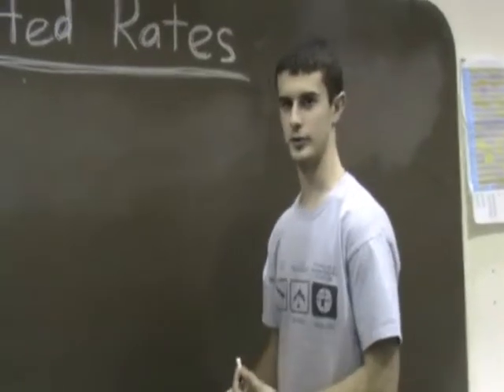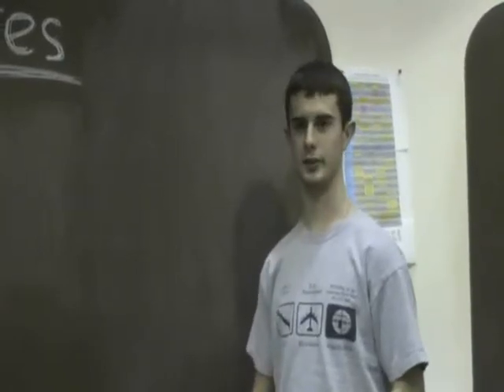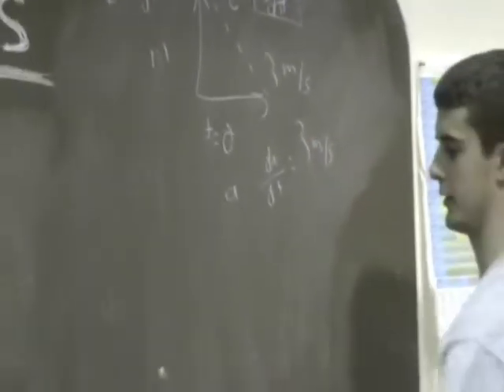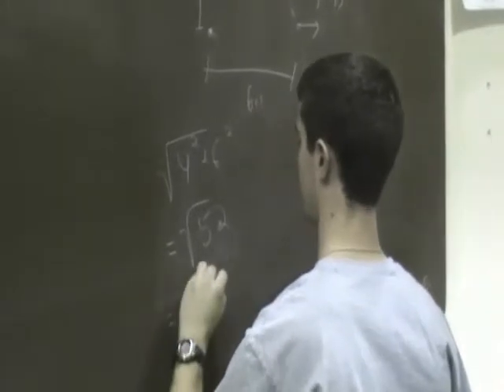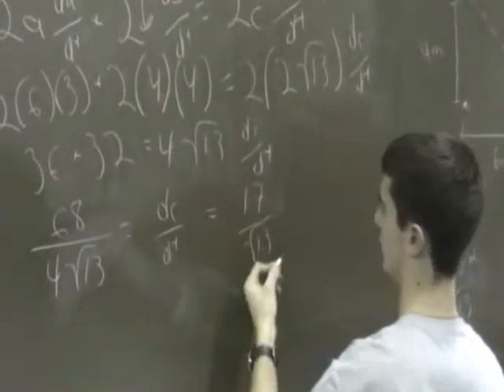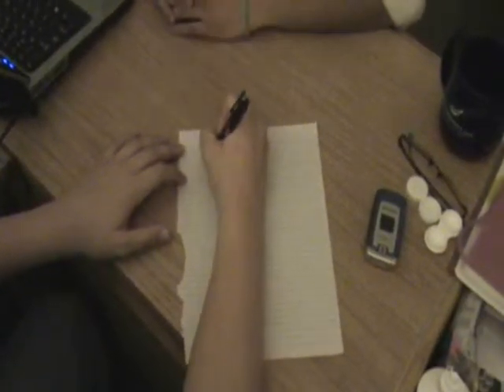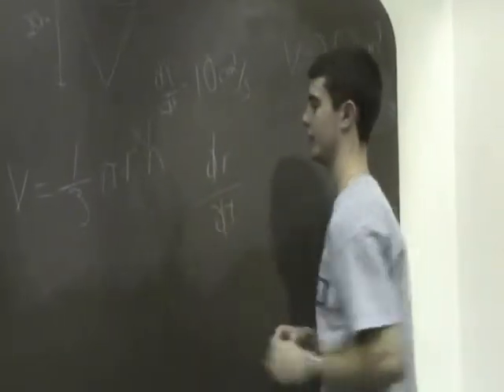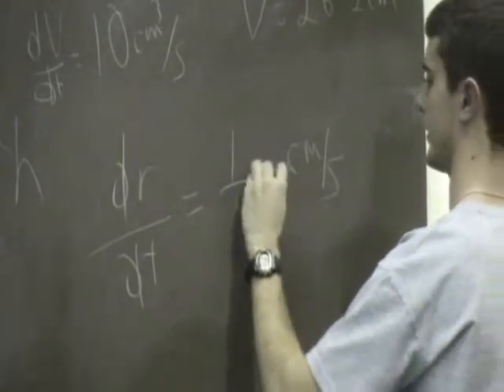Related Rates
Akash and Dean turn to the internet to help them with the next day's test subject: Related Rates